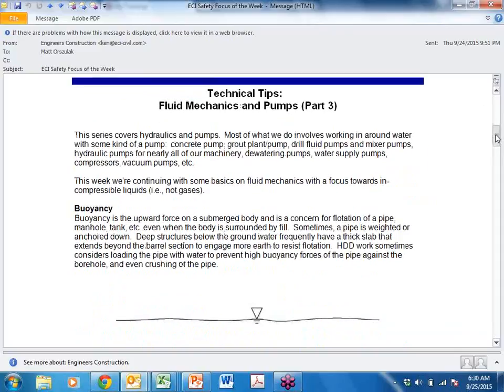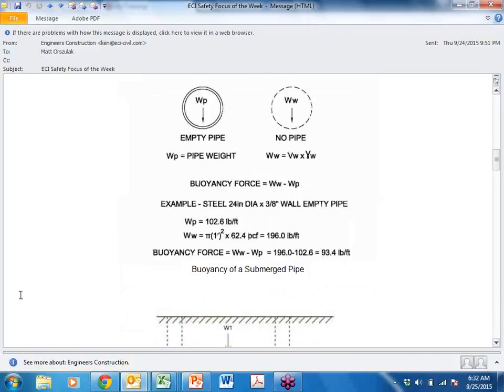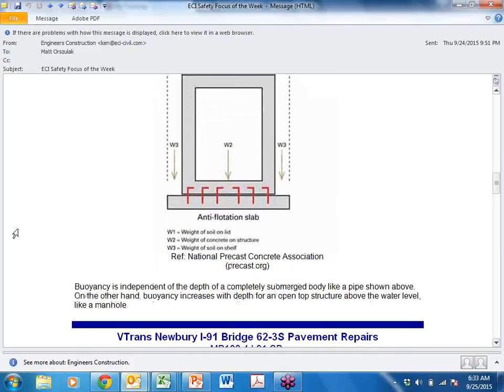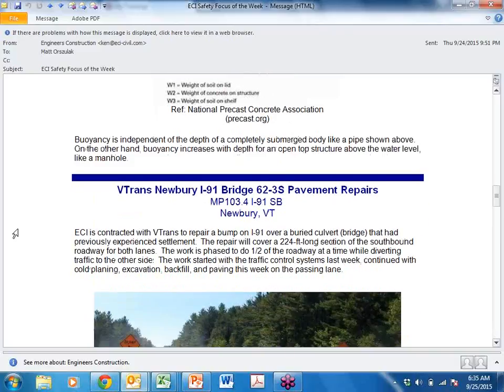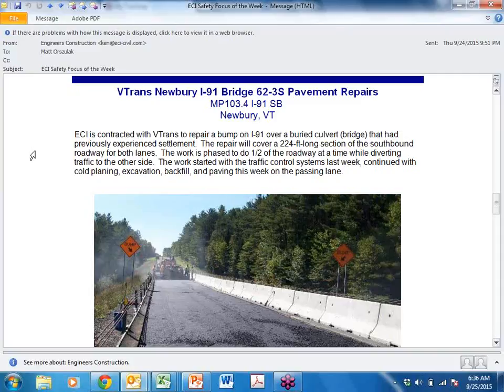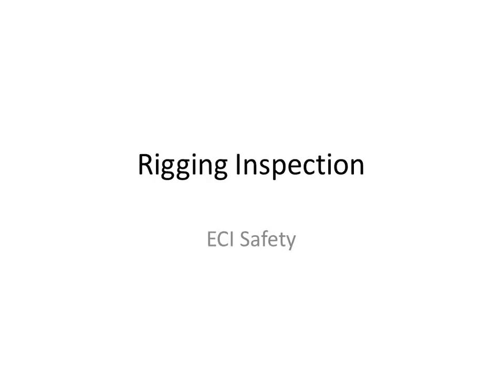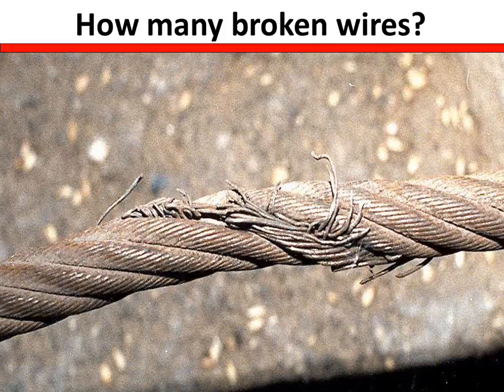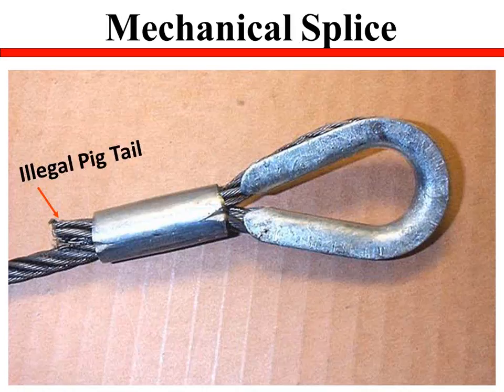2015-09-25 ECI Safety Meeting